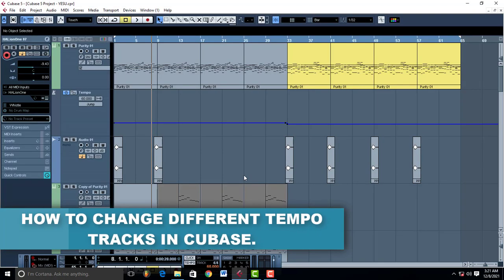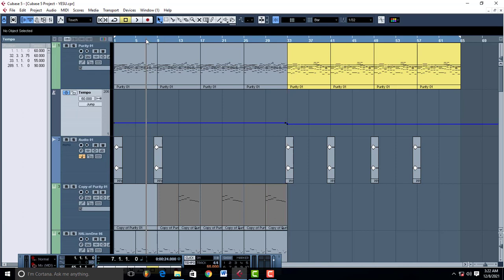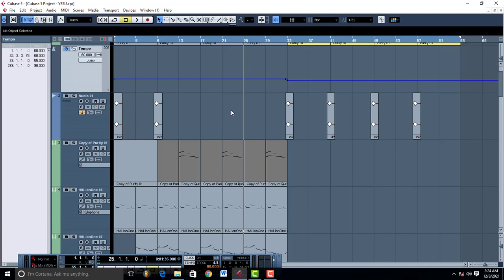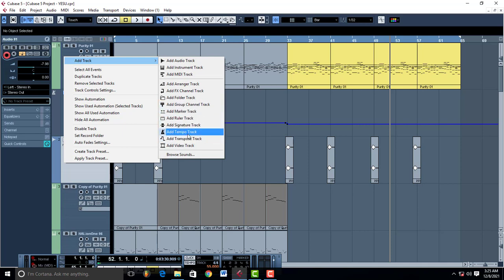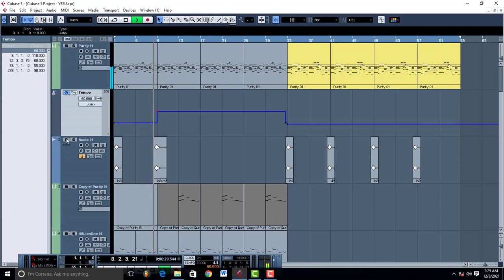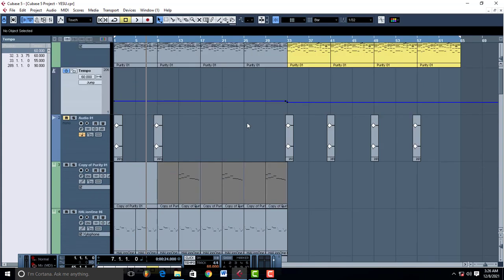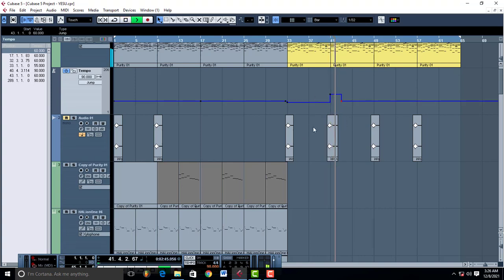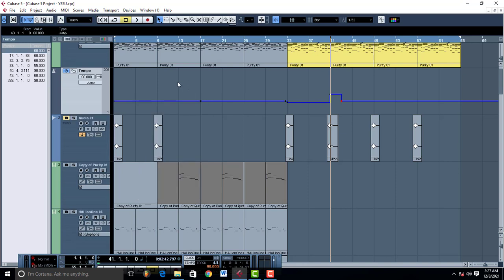HOW TO CHANGE DIFFERENT TEMPO TRACKS IN CUBASE.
In this tutorial, I show you how you can change different tempo tracks especially when your song changes the tempo from time to time. Change Temp